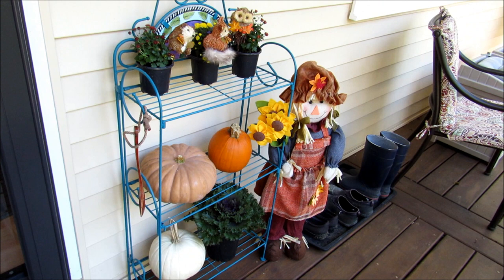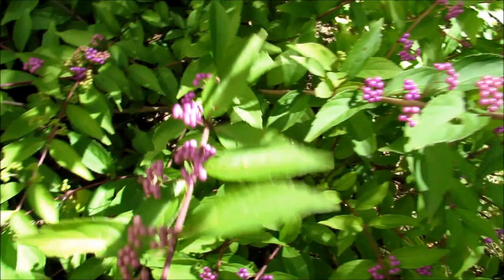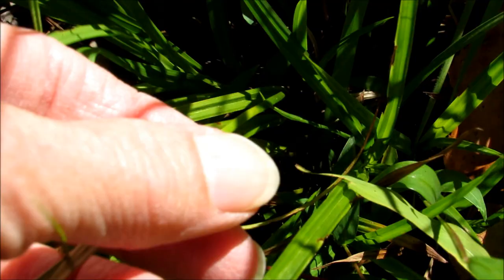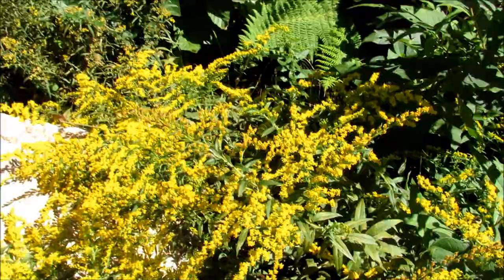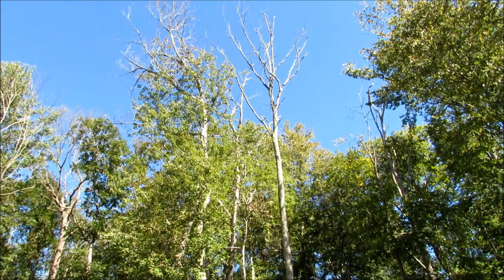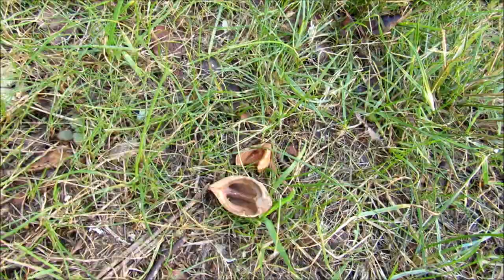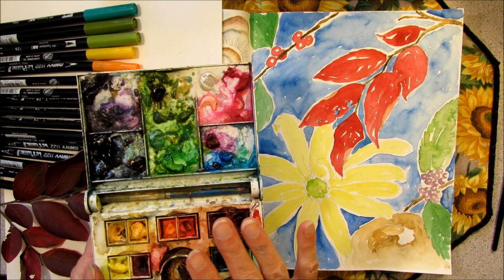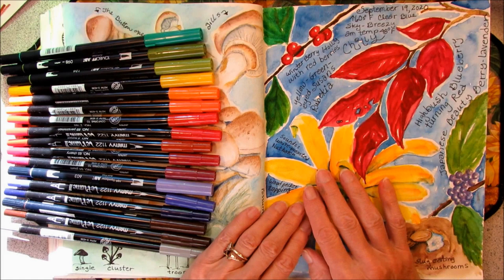NATURE JOURNAL Fall Happenings! A Chilly Walk, Colorful Flowers, Leaves, & Berries, Tombow Markers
Come along with me, Possum Patty, on this chilly pre-autumn morning. Lots of colorful flowers, leaves, & berries to see. Back inside, I sketch, paint, & then add some Tombow markers to create an especially vibrant journal page.
Pennies for Possum Program:
Tombow Markwers
Strathmore 500 Series Mixed Media Journal